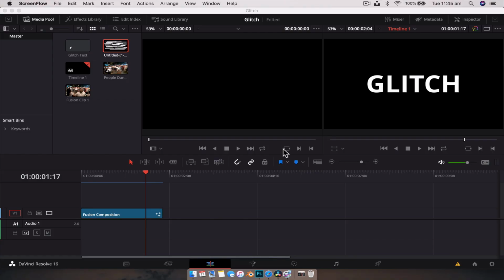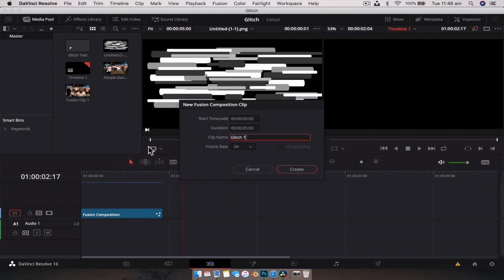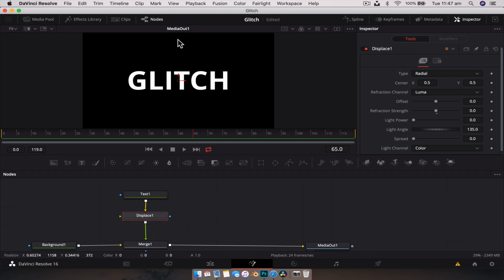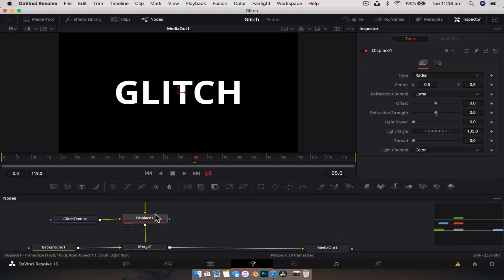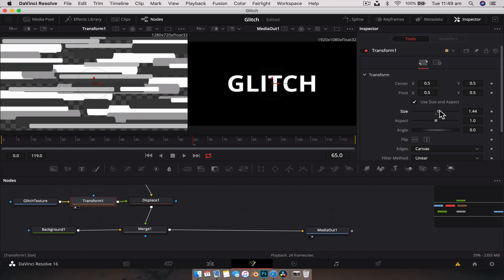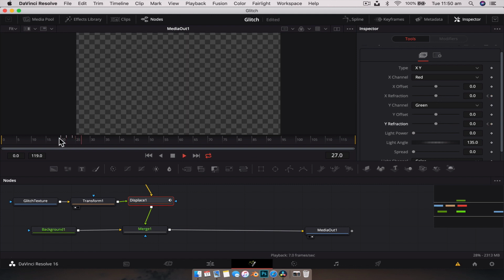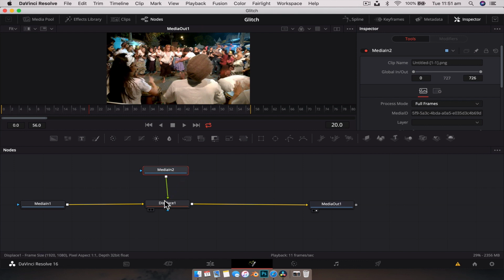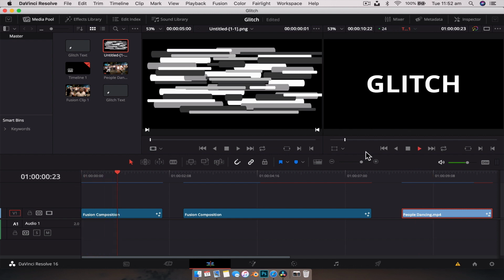Glitch Animation in Davinci Resolve 16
In this video we delve deeper into Davinci Resolve 16 and take a look at utilizing Displacement Maps to create a Glitch Effect inside of Fusion. Glitch Effects are really popular and a cool way to give your video a little flare, learn an easy way to achieve it in this video tutorial.